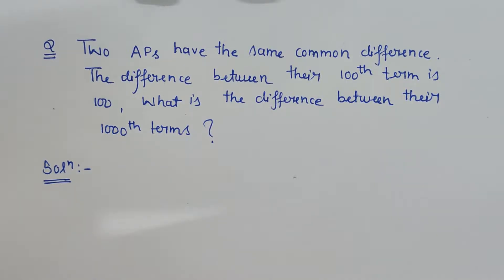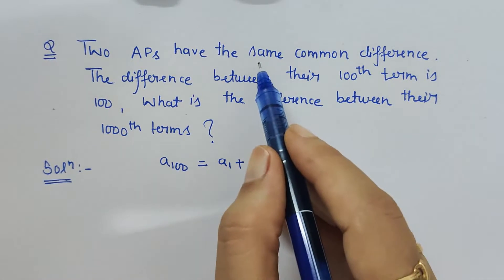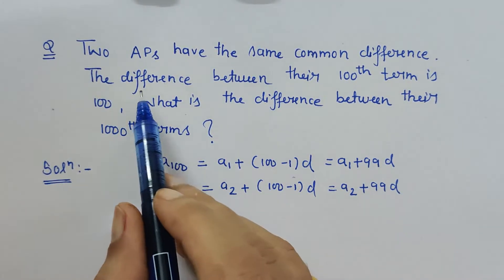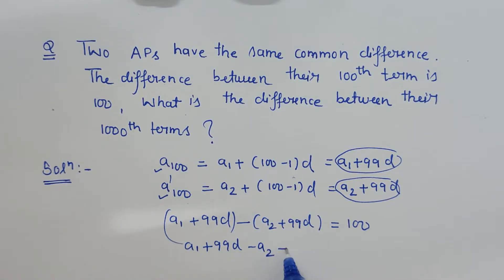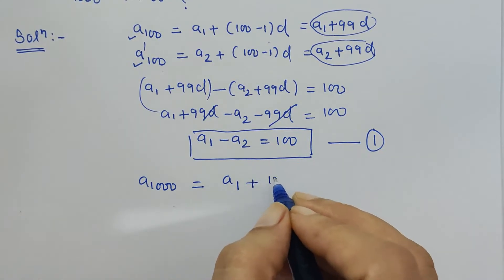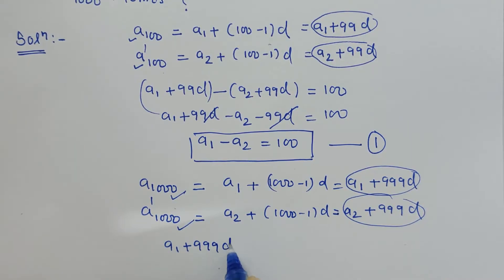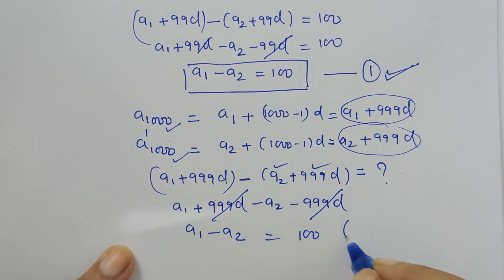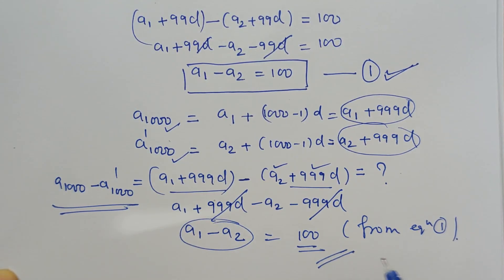Two APs have the same common difference.The difference between their 100th term...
Class X
Arithmetic Progression

Two APs have the same common difference.The difference between their 100th term is 100,what is the difference between their 1000th terms?

NCERT(@ComfortUrMaths)